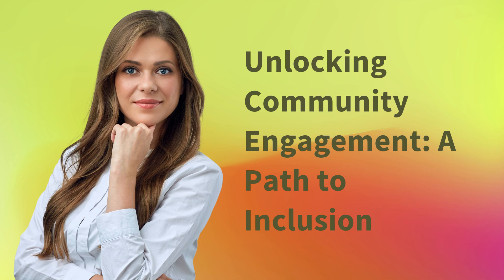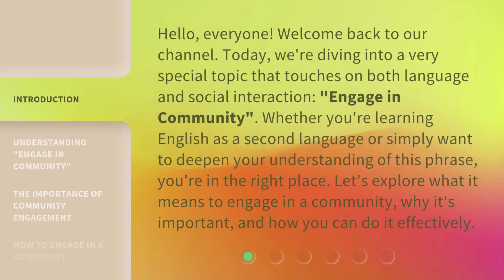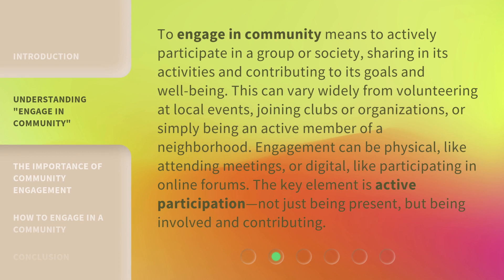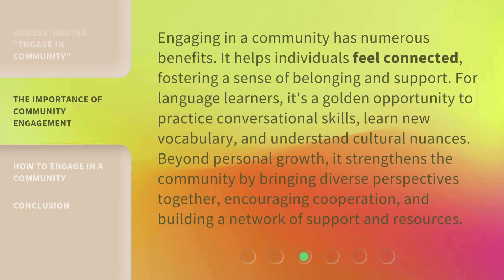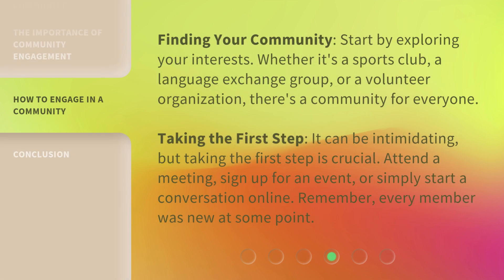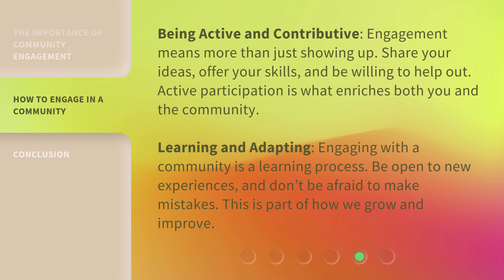Unlocking Community Engagement: A Path to Inclusion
00:00 • Introduction - Unlocking Community Engagement: A Path to Inclusion
00:37 • Understanding "Engage in Community"
01:15 • The Importance of Community Engagement
01:48 • How to Engage in a Community